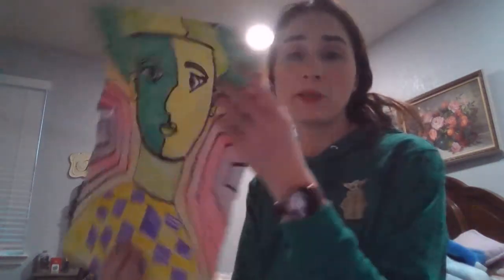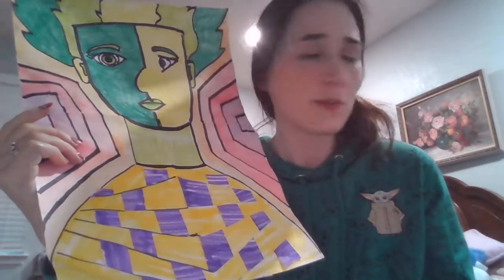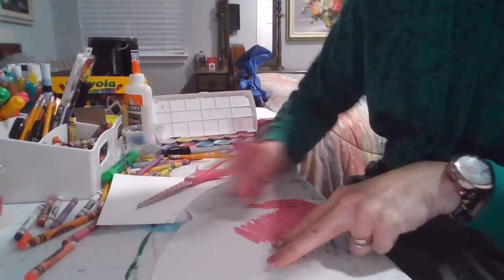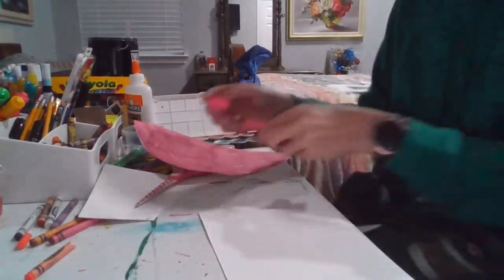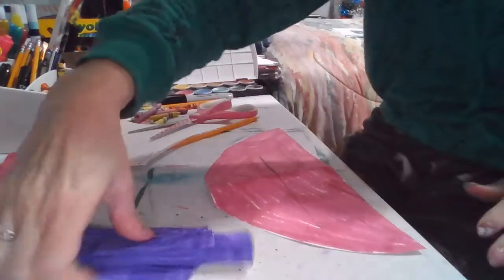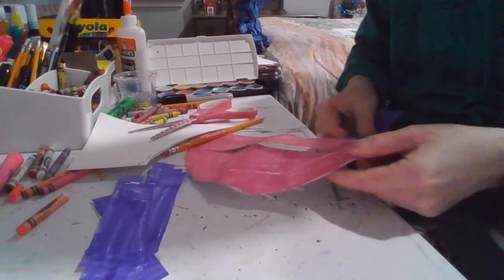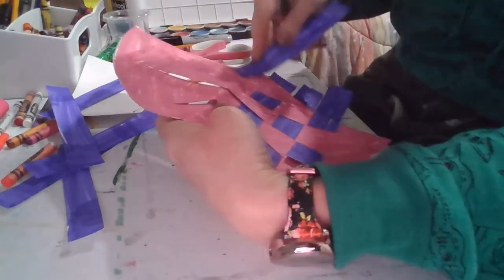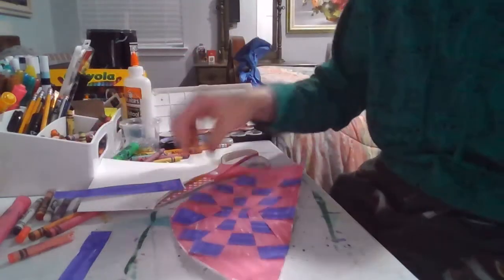Cubist Weaving part 1